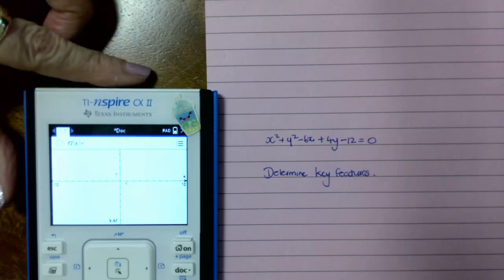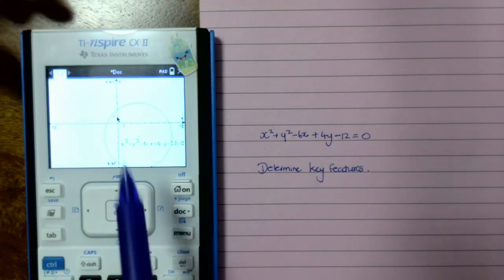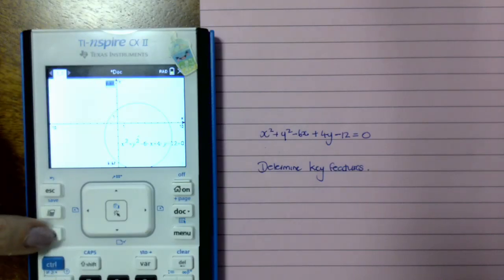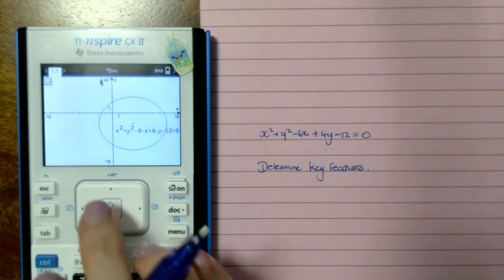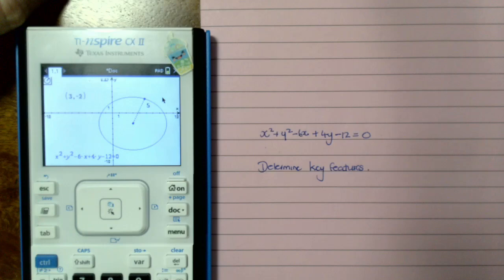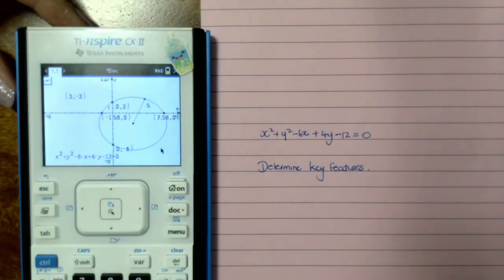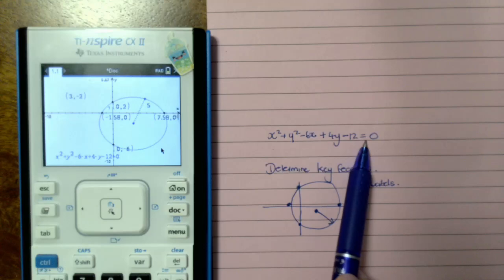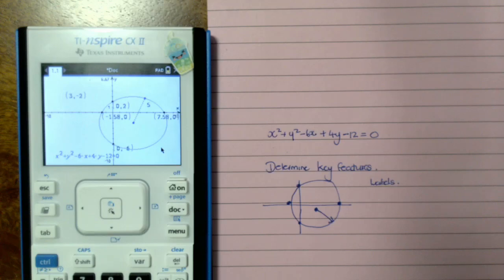Circle and key features using TI Nspire CX ii